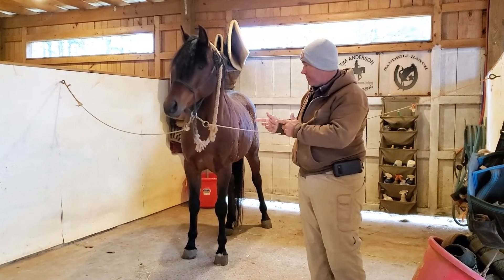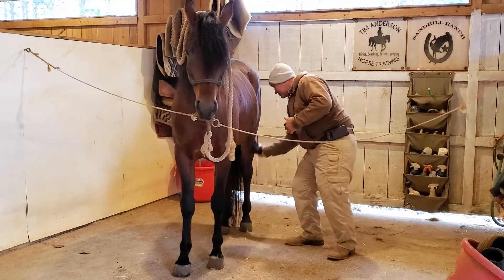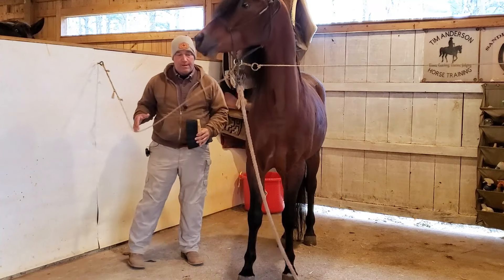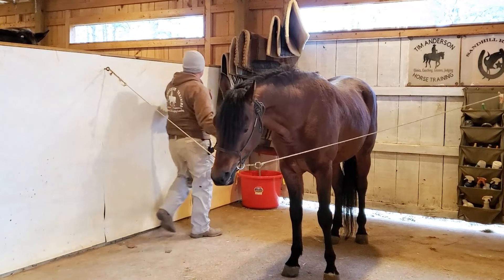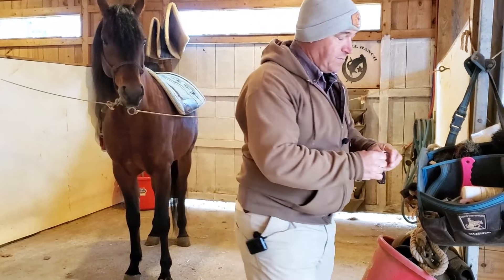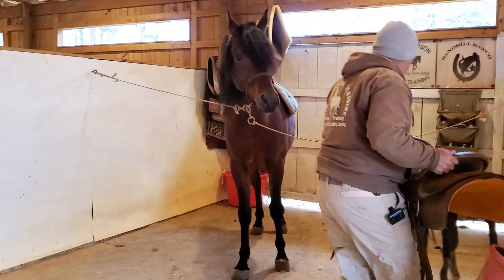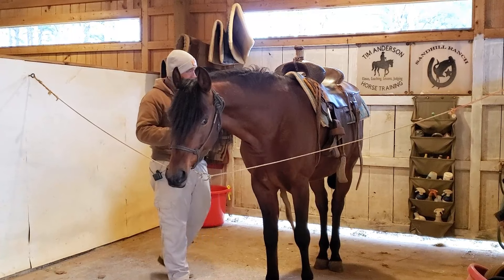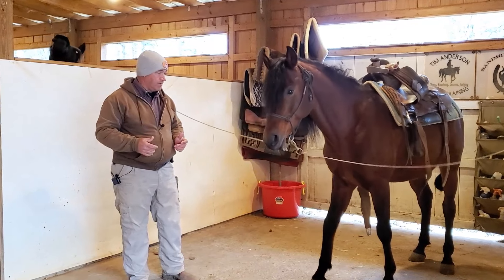Wednesday Wash Rack Wisdom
Factors of their environment that effect our horses.